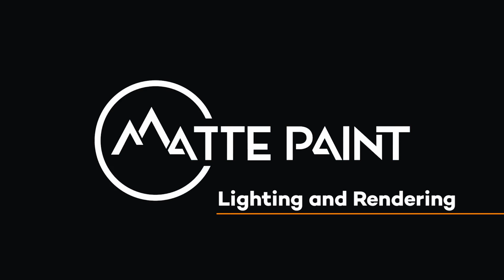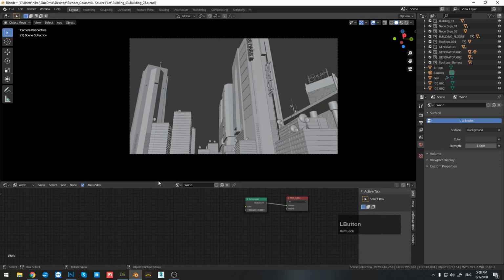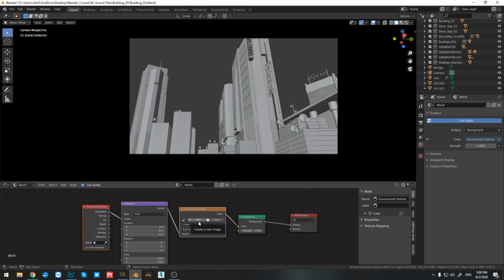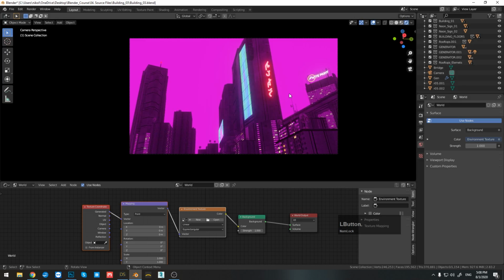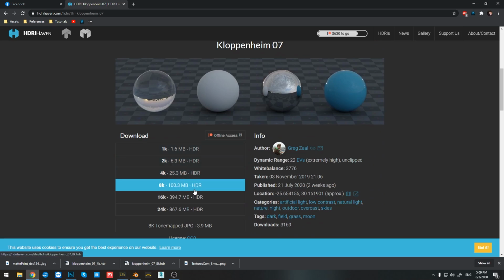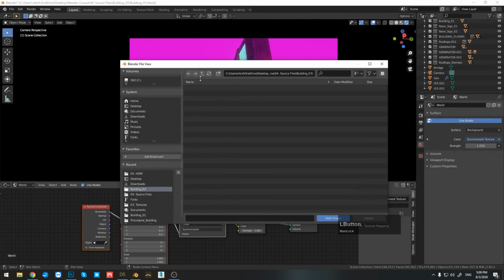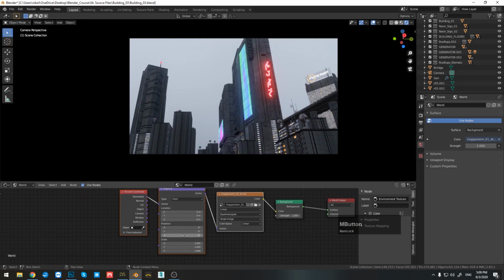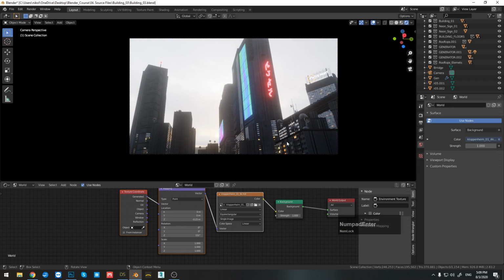Lighting & Rendering: Adding HDRI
Welcome to the final step of this Blender course! Here we will be covering how to finalize the lighting of the scene and then cover the rendering process, how to setup your render passes, what multipass options we will want and how to optimize the scene and render settings.

Understanding rendering and how to be efficient at the settings is an important fundamental for VFX and Games productions as time is everything and quick renders are often a necessity.